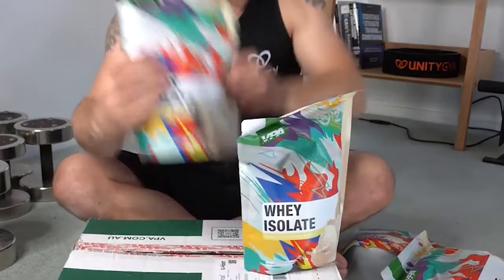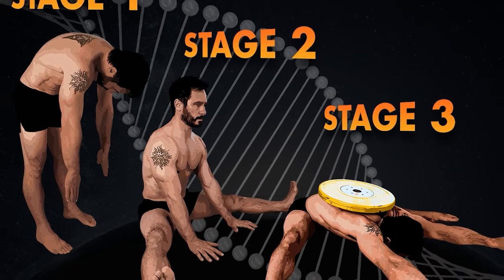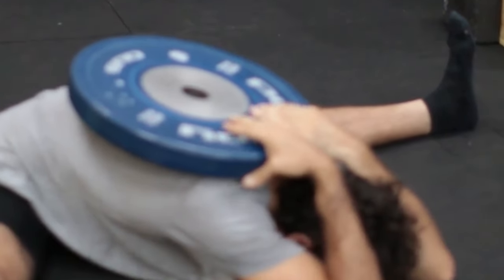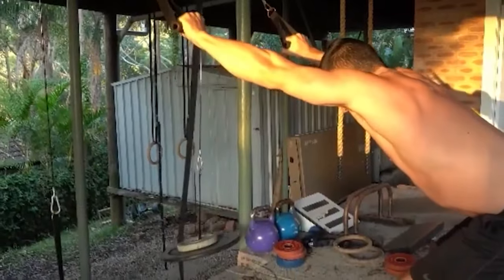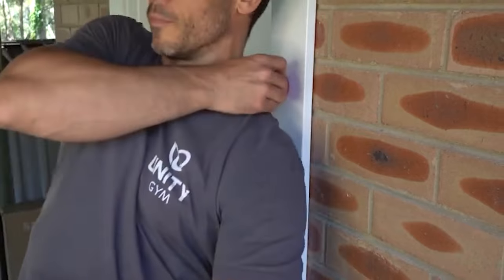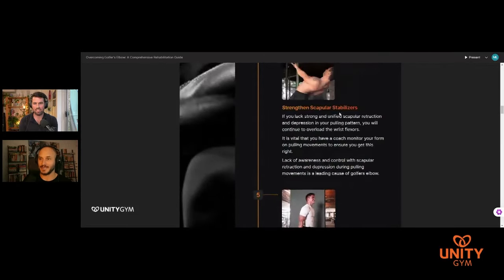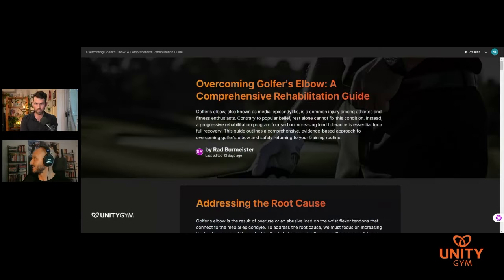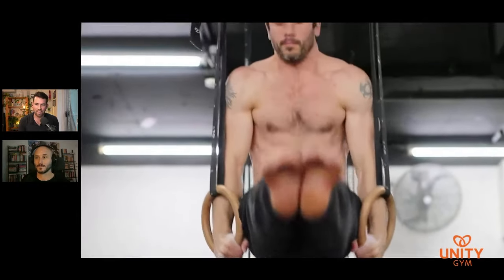Ep 395 - Expert Treatment For Fixing Golfer's Elbow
Everything you need to know about golfers elbow diagnosis, exercises and rehab. Using physical therapy techniques from the worlds best physical therapists.

These are the highest quality supplements on the market! If you are outside Australia, contact ⁠ @VPAAustralia ⁠ and tell them we sent you. They will set up an exclusive flat rate for international shipping.